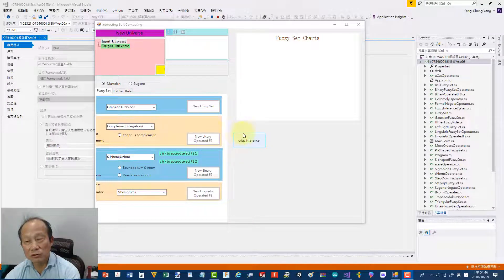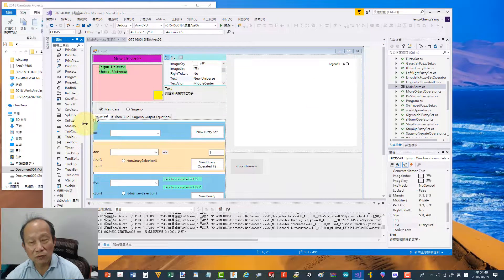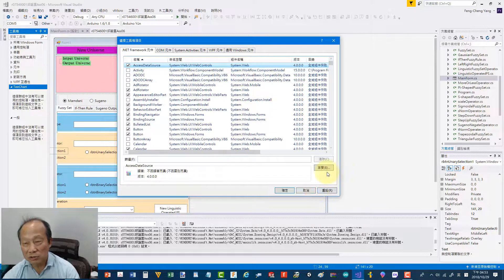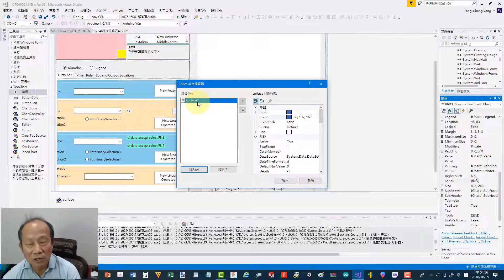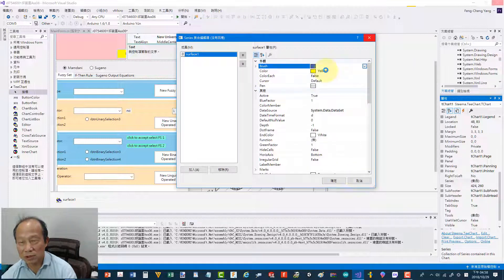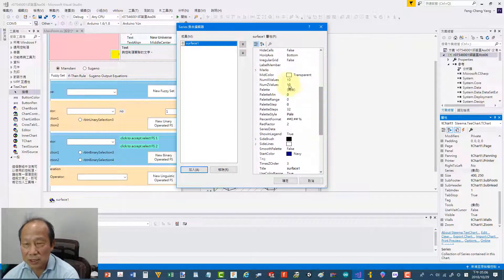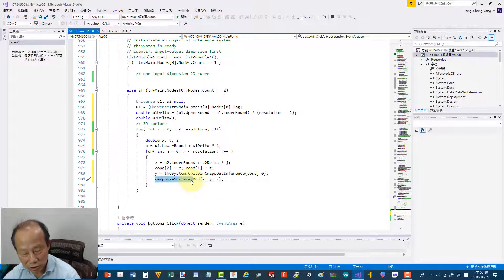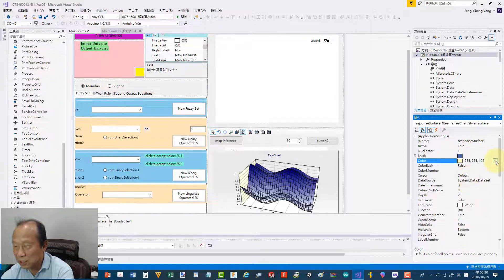SoftComputing20181029 Add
Part II for Assignment 06